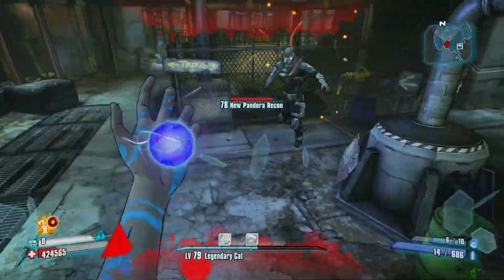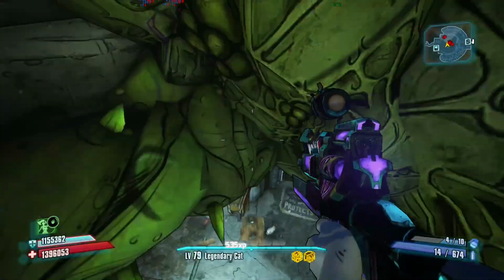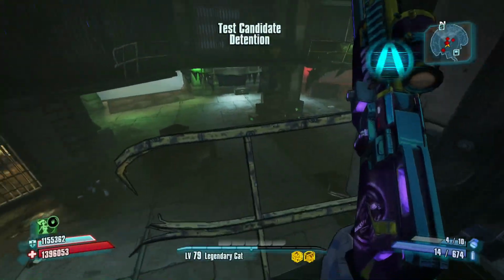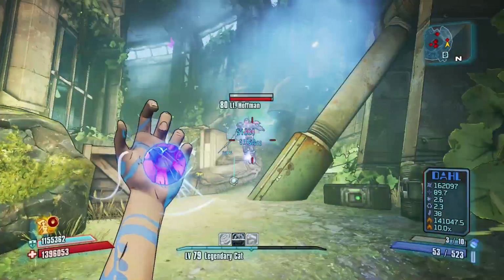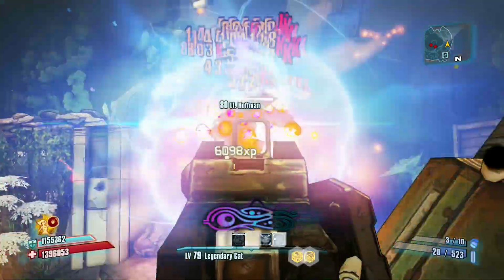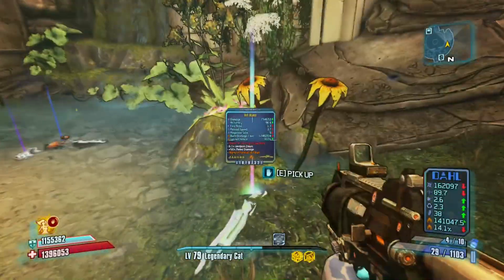Borderlands 2 - Hot Mama Weapon Guide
This gun is a hoe